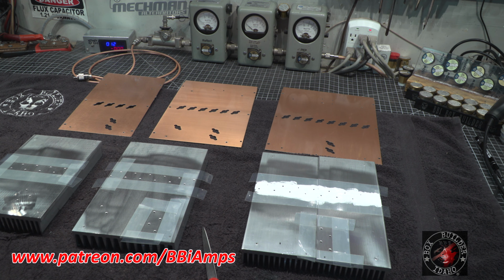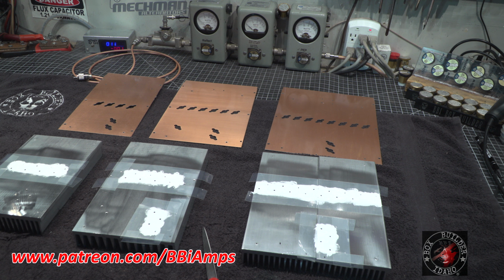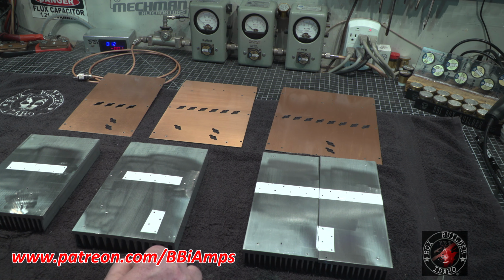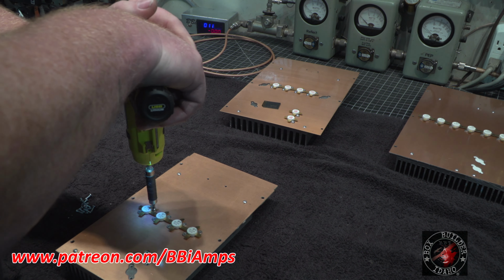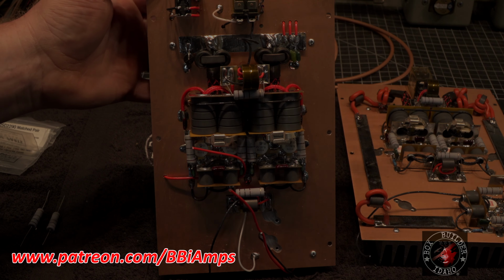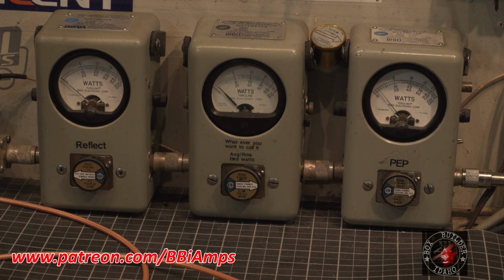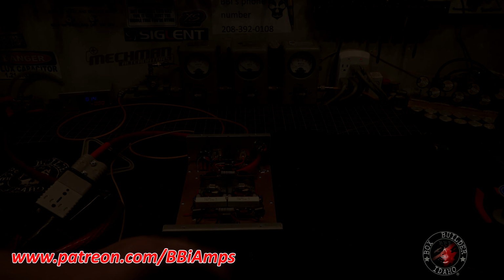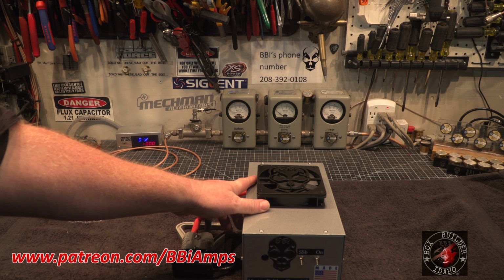Master Builder class #43 Sold!!